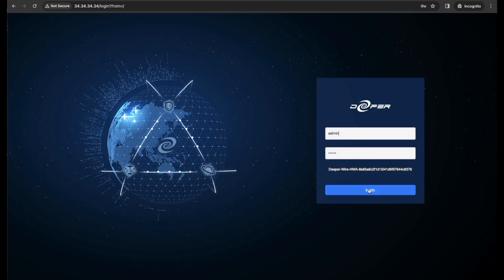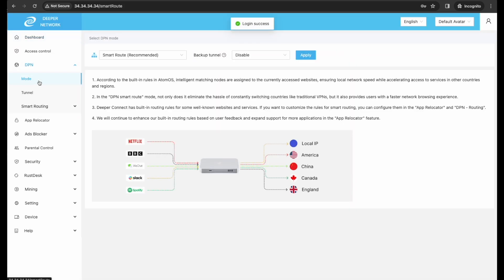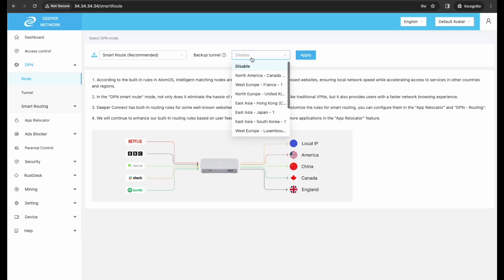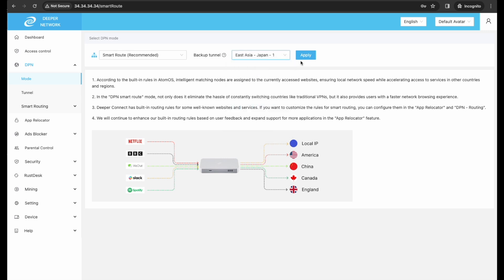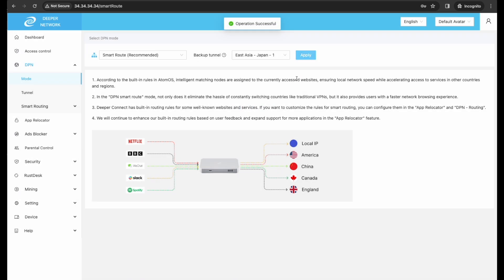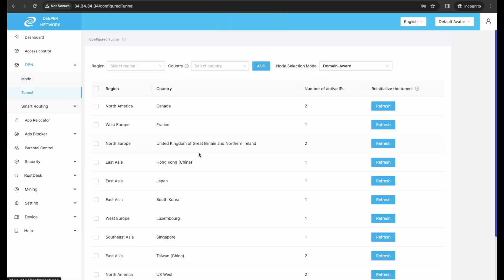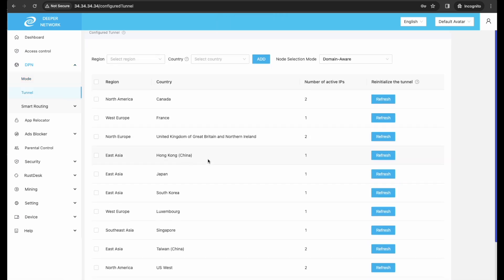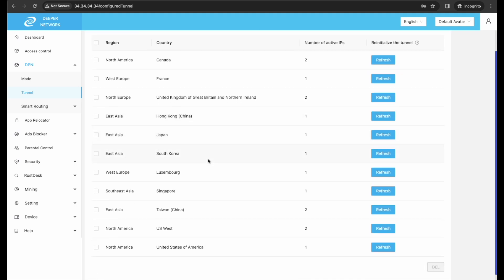How to set a Backup Tunnel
Welcome Deepernauts!

In this video we will show you how to set a Backup Tunnel within AtomOS! It’s a very helpful feature to learn and implement into your Deeper Connect!

GitHub.com/skaterjuice/deeperblacklist